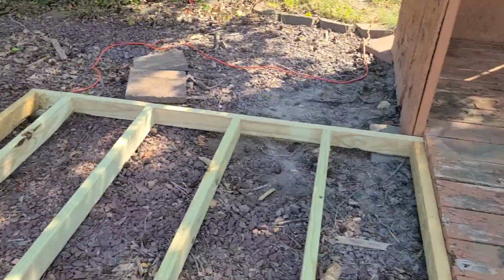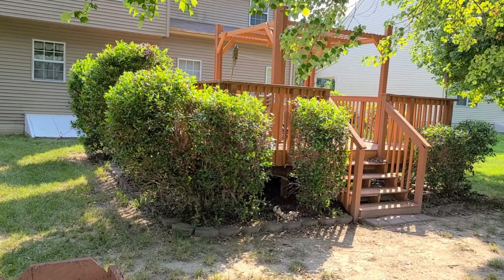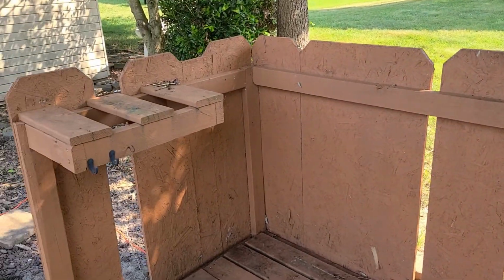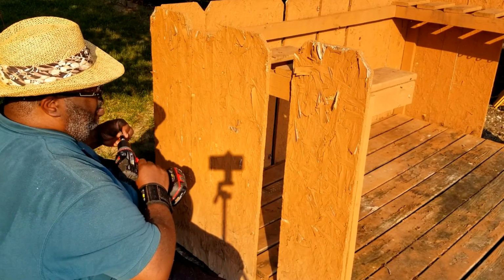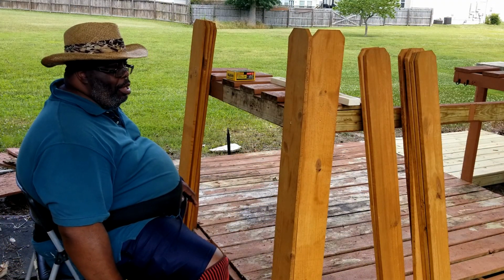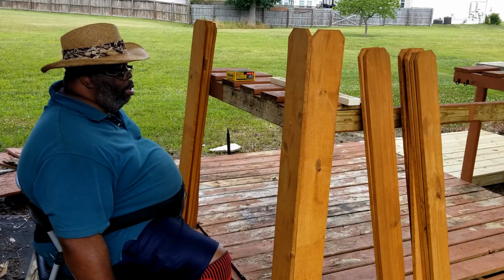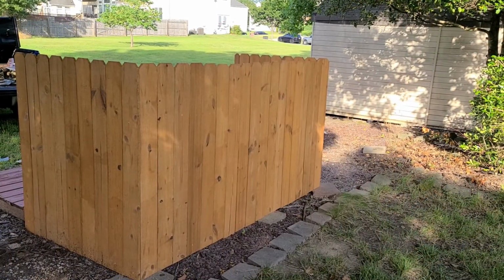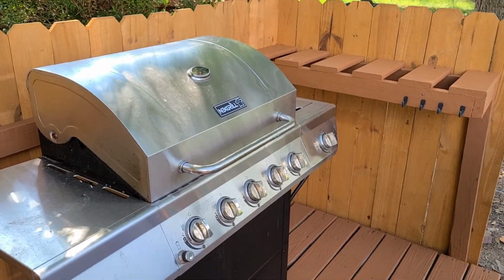How to Restore a BBQ PIT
Updating my outdoor BBQ PIT!

The BBQ PIT Main deck is 8'x8' with the 6'x4" floor extension. the counters are 3" tall by 1 1/2" wide. Fencing height 5'. Used  Behr Deck over paint, Redwood Natural Tone, Behr Cedar Natural Tone stain on the fencing.

Eric Williams is a woodworker in Accokeek, Maryland. He has been restoring furniture and doing custom woodworking for over 10 years.  Along the way he will give you tips so you can perform these task yourself.

Music & Gene - (Free) Non-Copyrighted Background Music!